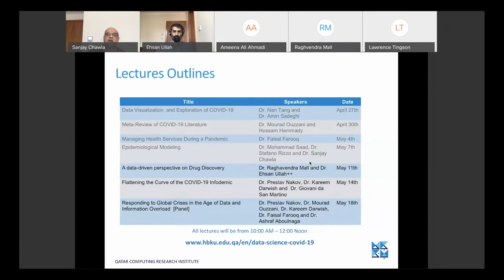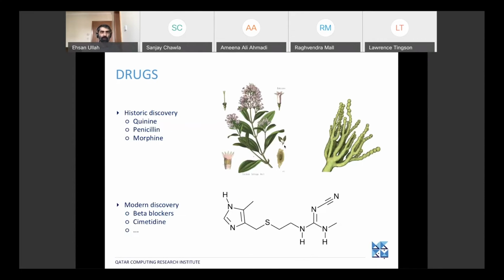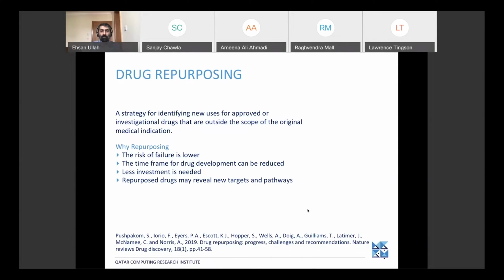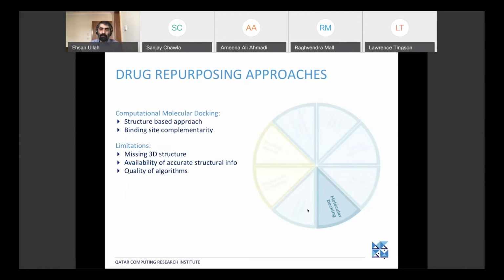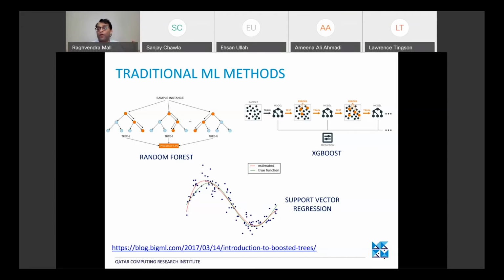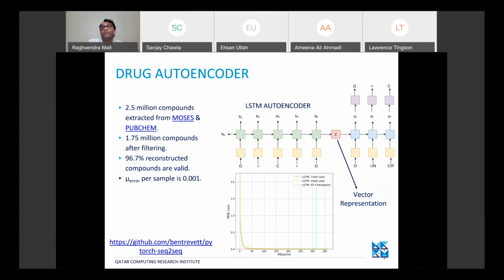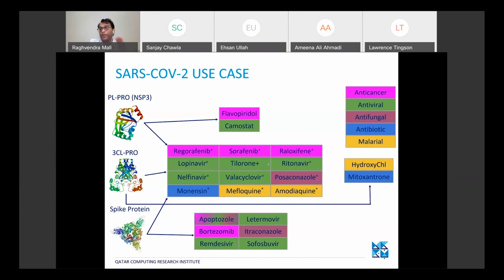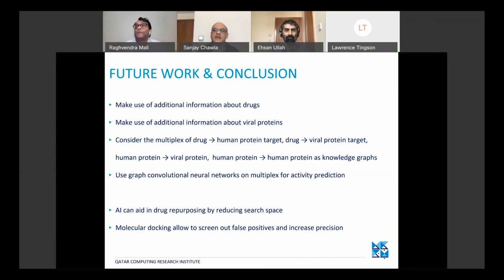A Data-Driven Perspective on Drug Discovery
Online lecture by Dr. Raghvendra Mall and Dr. Ehsan Ullah.
This is the fifth lecture in the series "AI and Data Science for COVID-19 Data" lecture series by the Qatar Center for Artificial Intelligence.

The COVID-19 pandemic has ushered in a revolution in the process of developing a preventive vaccine or therapeutic prescription drugs for the virus. In this webinar, experts from QCRI present the pros and cons of some of the treatment directions currently being pursued,  and showcase a set of quantitative measures widely utilized to measure a drug’s effectiveness.

The webinar also illustrates various modes of biological information available for the SARS-CoV-2 virus. Speakers also present a mathematical framework design for the drug re-purposing task with data-driven machine learning solutions to identify potential drug candidates for SARS-CoV-2.